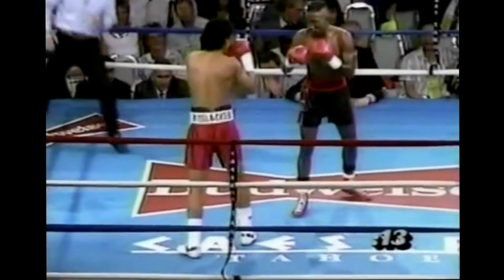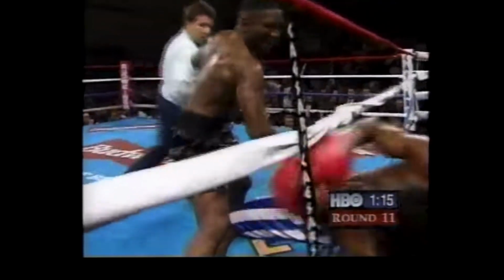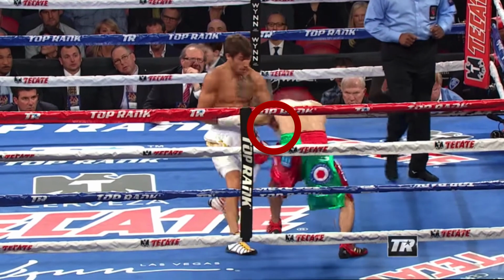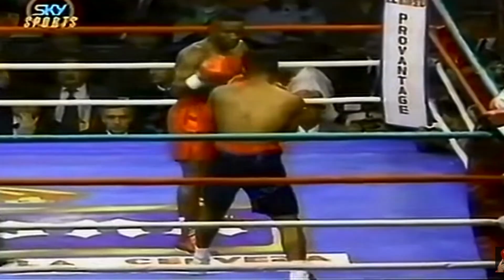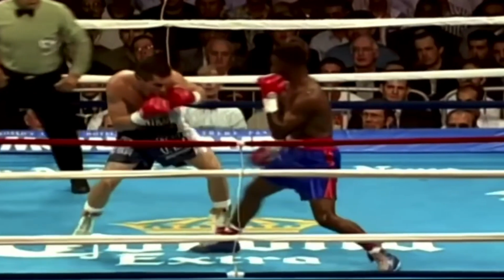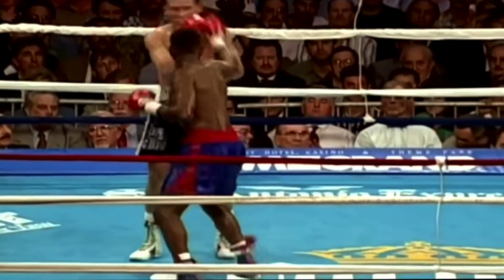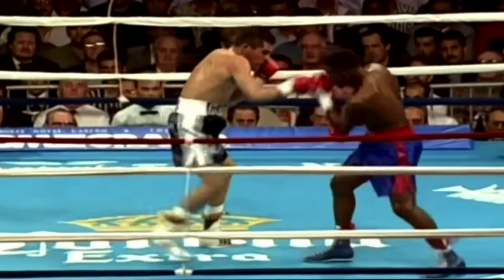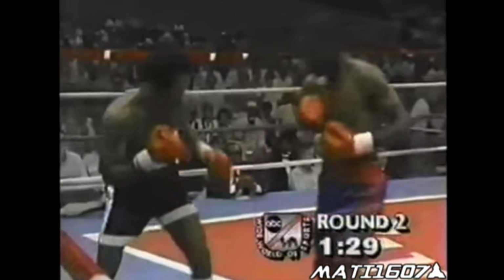The Craftiest Southpaw Of All Time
Footwork Wins Fights Book Pernell Whitaker is a four weight class world champion, known for his speed and incredible defense. Whitaker is an insanely fun fighter to watch, both because of his technical skill and his love for playing to the crowd.

But as much as he clowned, it was a terrible mistake for a competitor to not take him seriously. , Whitaker was severly dangerous when he needed to be.

Jabs can be difficult for southpaw fighters, as their opponents opposite lead hand can easily get in the way of landing clean. As such, a lot of fighters focus more on controlling their opponents lead hand to clear a path for their rear, rather than trying to jab around it.

This was not so for Pernell Whitaker. Whitaker was a total master of the open stance jab, making it the foundation of his entire style.

In fact, Pernell heavily utilized the same circle and jab footwork as Muhammad Ali, Sugar Ray Robinson, and Sugar Ray Leonard. But astonishingly, hbe found a way to make it work as a southpaw. If you haven’t seen my Muhammad Ali video on this technique, I’ve left a link in the discription. But the basic is that Ali would cross step his back foot behind him as he jabbed, hopped and pivoted off of his lead leg. This footwork pattern is incredibly effective at turning and getting the inside angle, keeping a fighter safely sideways while opening up his opponent simultaneously.

As a southpaw, Pernell used this footwork pattern to circle to the outside, which seems fairly straight forward, except for the fact that Whitaker needed to keep his foot on the inside of his opponents to cleanly land his jabs, while circling in the opposite direction.